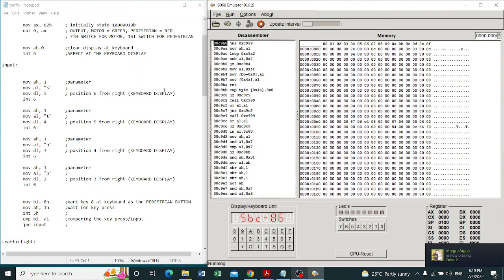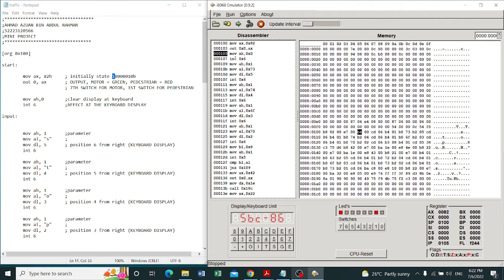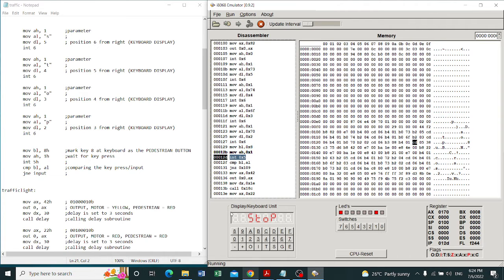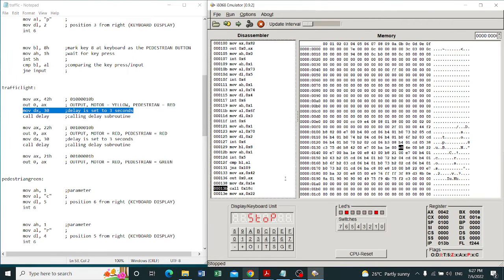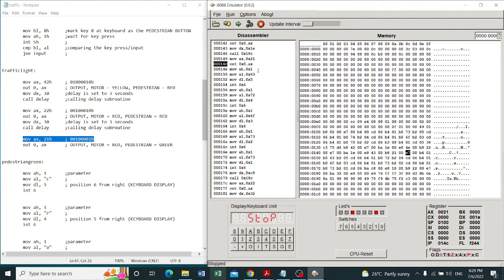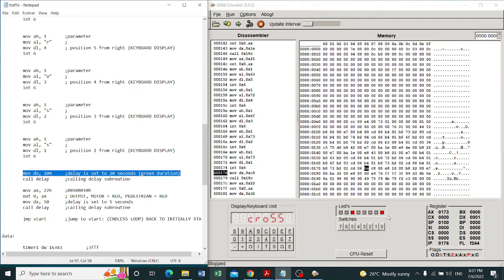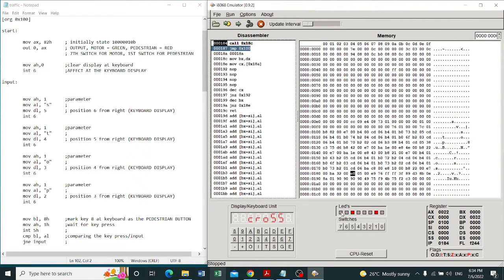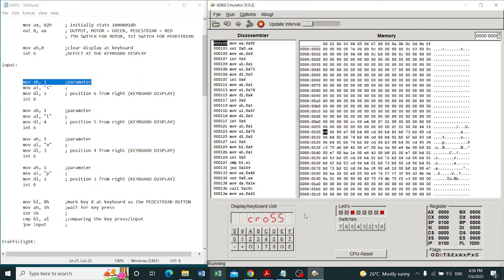MINI PROJECT - AHMAD AZUAN BIN ABDUL RAHMAN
MINI PROJECT
MICROPROCESSORS & MICROCONTROLLERS